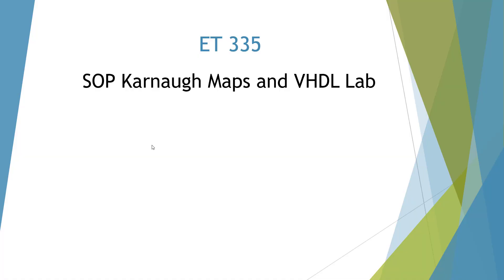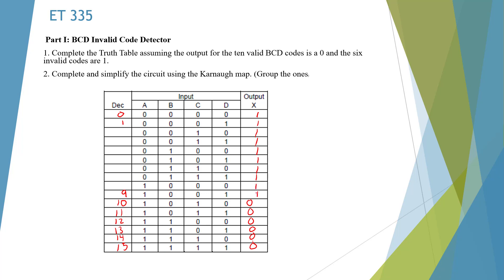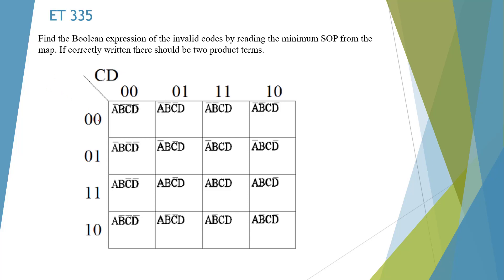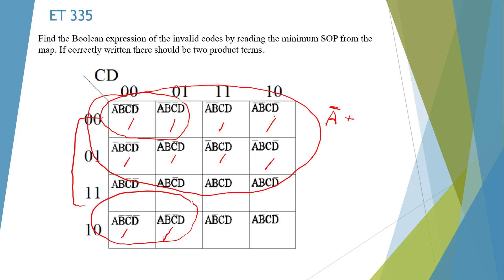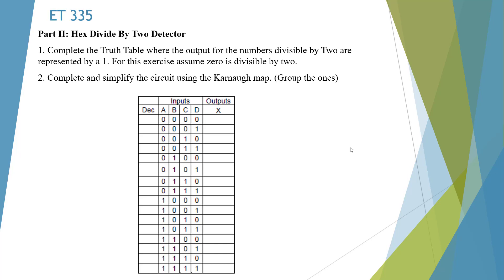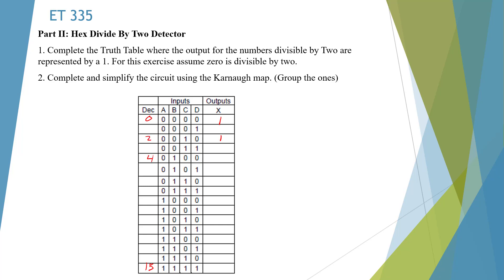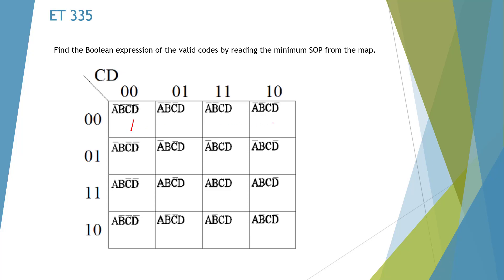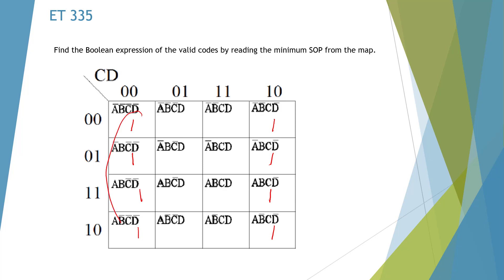SOP Karnaugh Maps and VHDL Lab-335